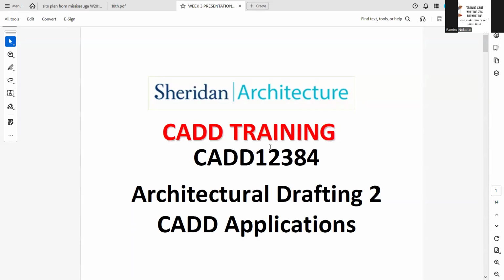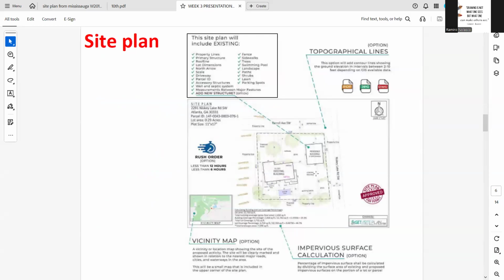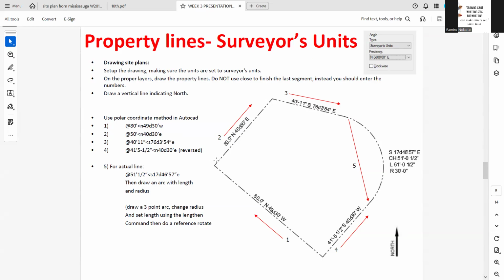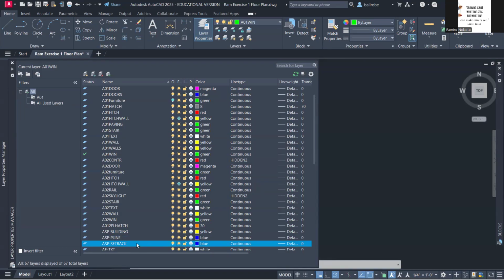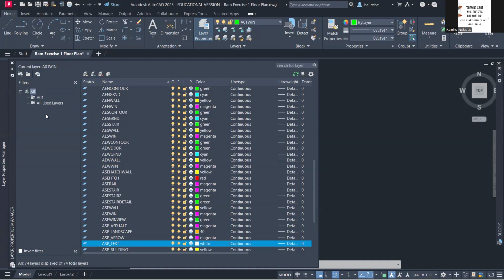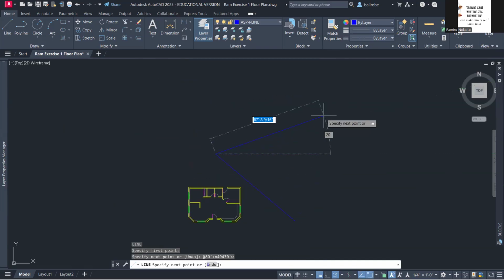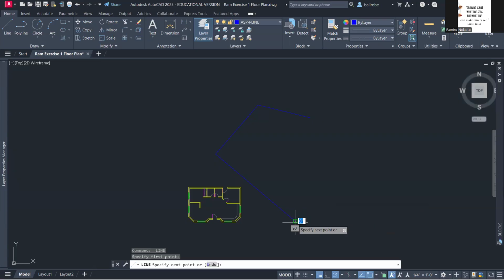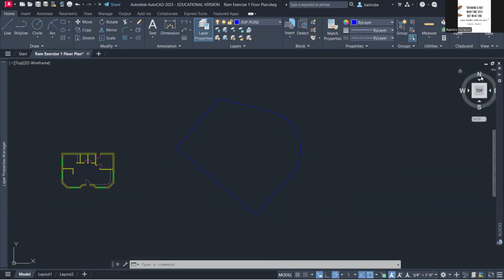AutoCAD CAD2 Property Line Layers and Drawing the Property Line Imperial